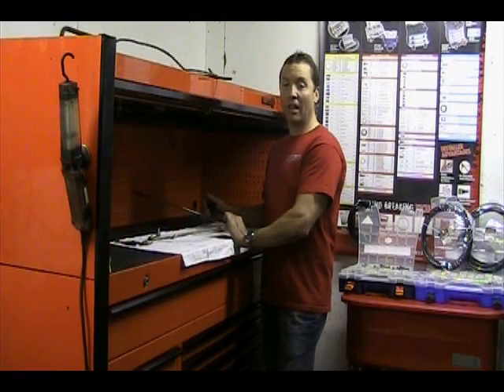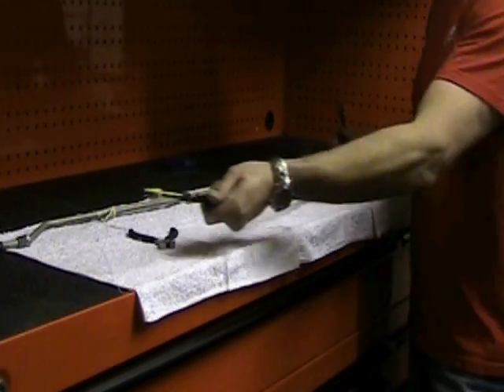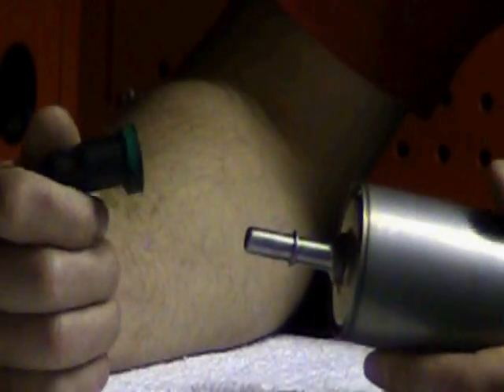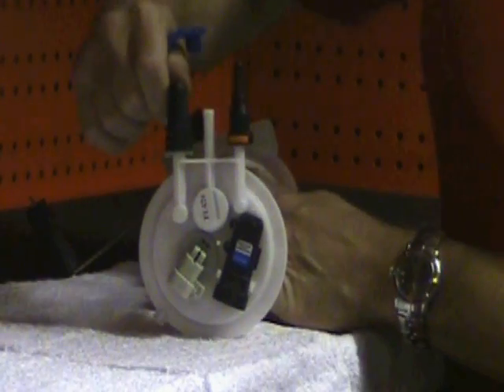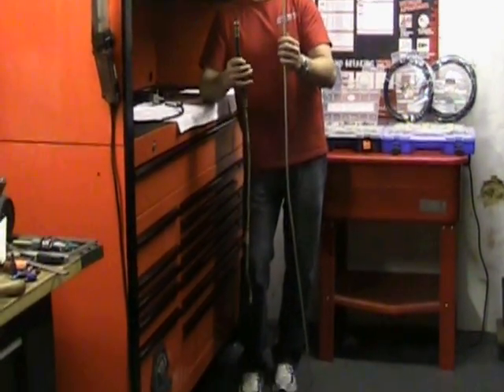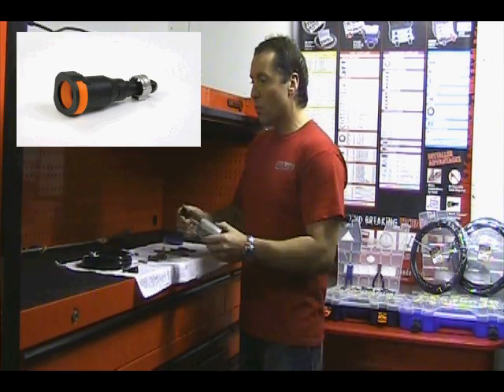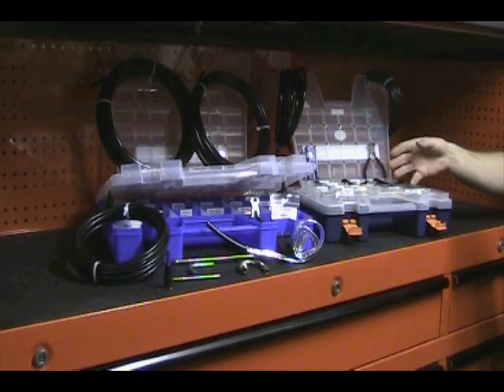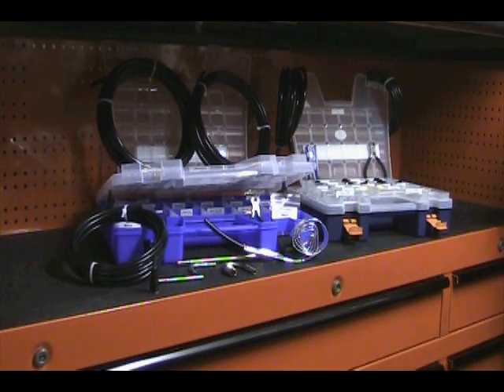SUR&R KP1200 and KP1500 Fuel Line Repair Kits with Joseph Wathey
Overview of S.U.R.&R. KP1500 and KP1200 Fuel Line Replacement Kits including Quick Connect technology and demonstration of building a line.